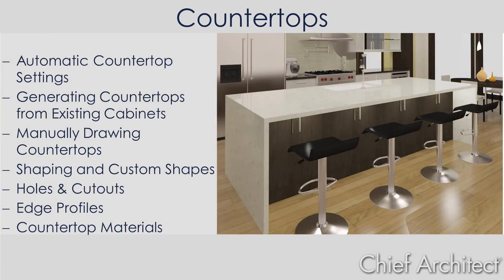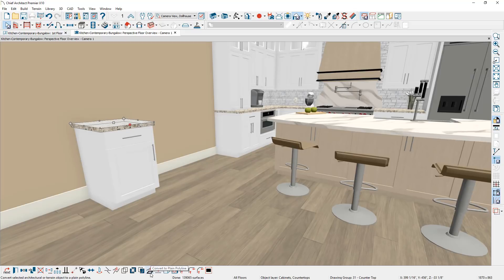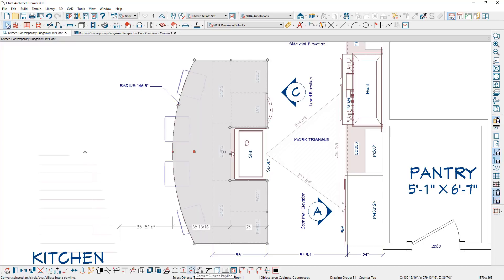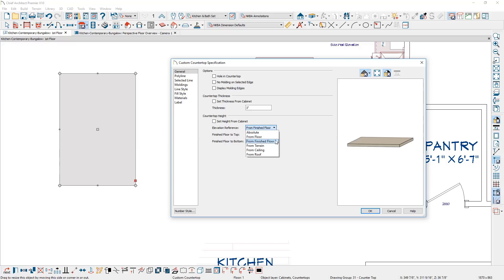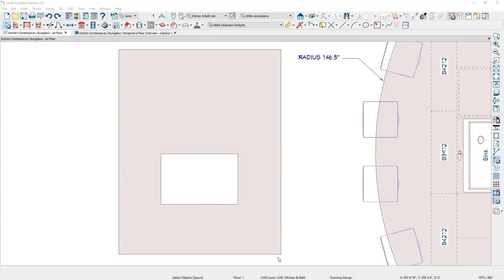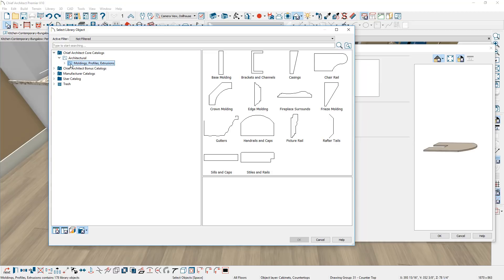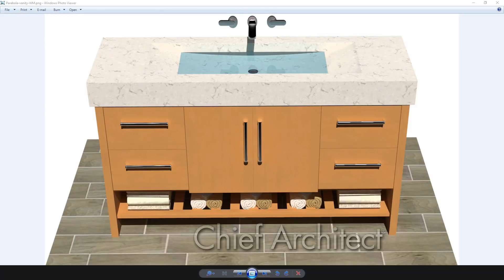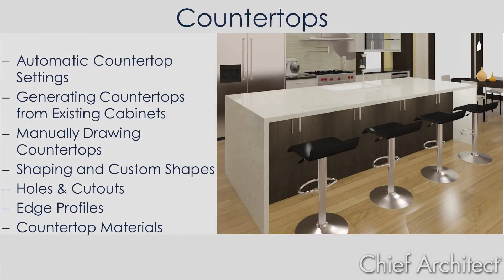How to Create Custom Countertops in Chief Architect Software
This video is all about the countertop tools in Chief Architect! We'll cover:

-Automatic Countertop Settings
-Generating Countertops from Existing Cabinets
-Manually Drawing Countertops
-Shaping and Custom Shapes
-Holes and Cutouts
-Edge Profiles
-Countertop Materials